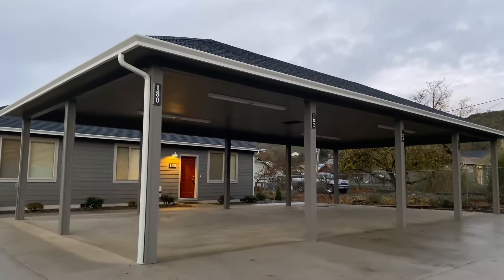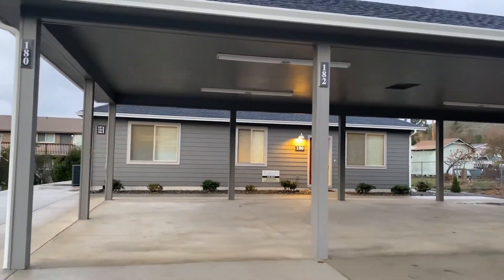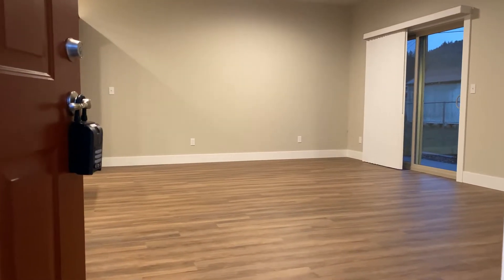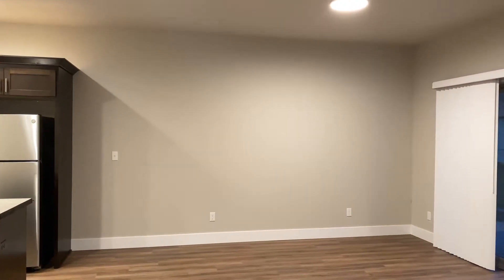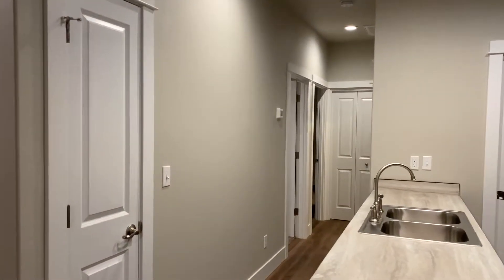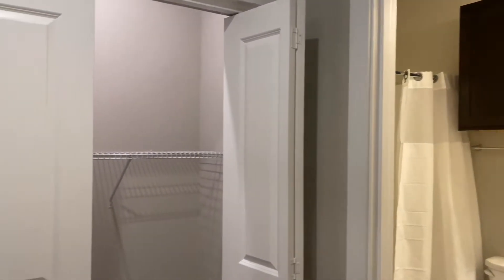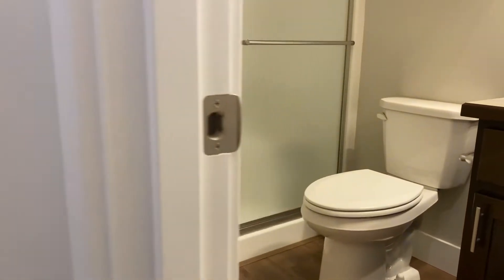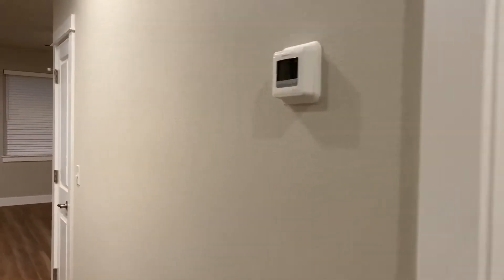Roseburg Duplexes for rent by Pioneer Management 180-186 Club Ave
New, two-bedroom two-bath duplex home.  The is a one-level unit that comes with stainless steel appliances, vinyl plank flooring, a low maintenance yard area, exterior storage off the carport.  The home has been upgraded with double studded walls with underlayment and a soundboard between each unit.  Sorry, no pets are considered.

Features at a glance:
-Two-bedroom
-Two bath
-Carport
-Central electric heat and air
-Vinyl plank floors
-Carpet floors
-One level
-Fenced yard
-Double studded walls with underlayment and soundboard between each
 unit

Appliances included:
-Refrigerator
-Stove
-Dishwasher
-Microwave
-Garbage disposal

Leasing information:
-Contract Type: 12-month lease
-Utilities paid by owner: sewer, garbage
-Utilities paid by tenant: electric, water, all others

Pets:
-Sorry no pets considered

-Winchester Elementary
-Joseph Lane Middle
-Roseburg High